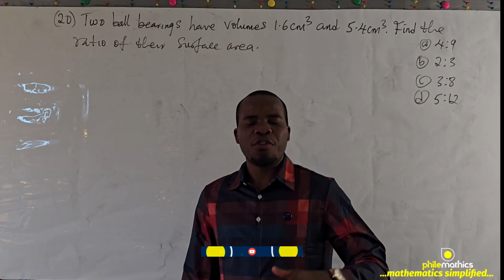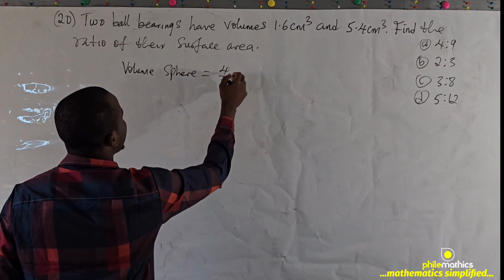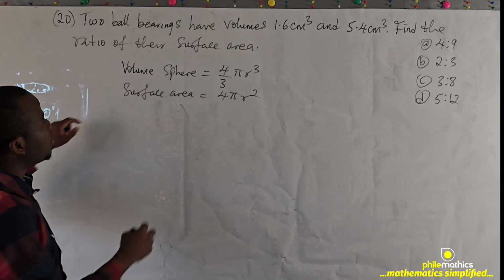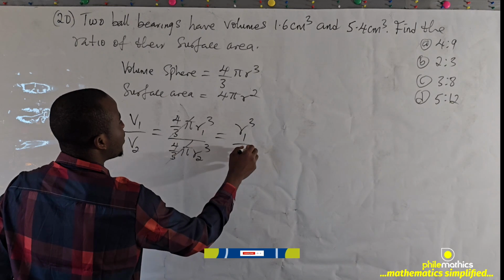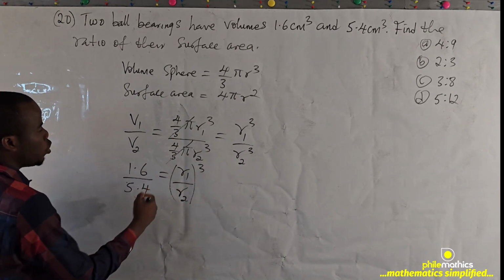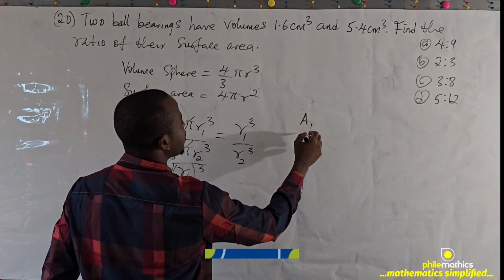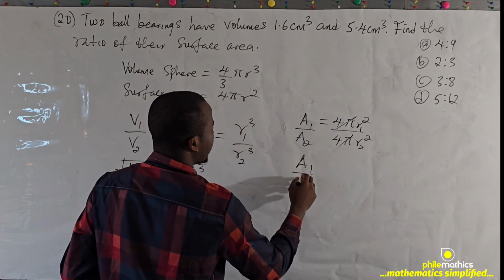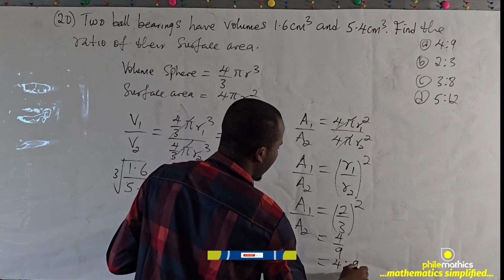How to Find the Surface Area of a Sphere | Step-by-Step Tutorial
Are you struggling to understand Surface Area of a Sphere in Mathematics?  This video breaks it down in the simplest way possible!

In this lesson, you will learn:
✔️ The formula for surface area of a sphere
✔️ How to derive the formula step-by-step
✔️ How to solve exam questions easily
✔️ Common mistakes students make
✔️ WAEC, NECO & JAMB likely questions

The surface area of a sphere is given by:
A = 4πr²
But where does this formula come from? And how can you apply it correctly in exams? Watch till the end to master it completely!